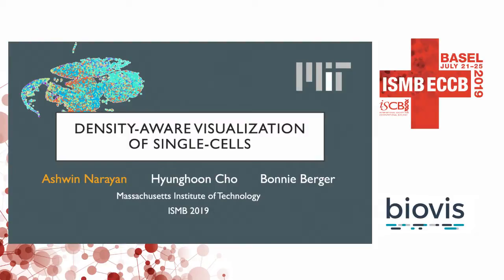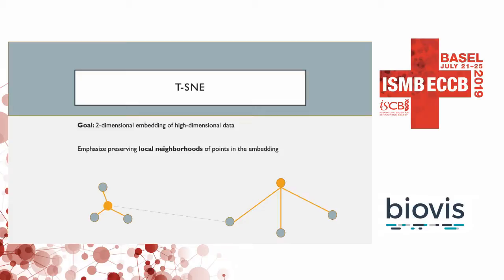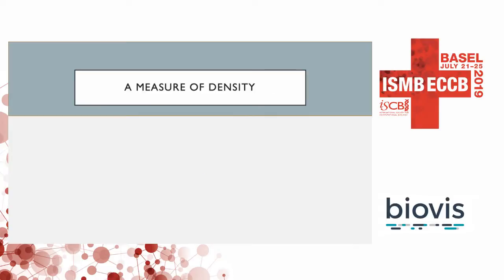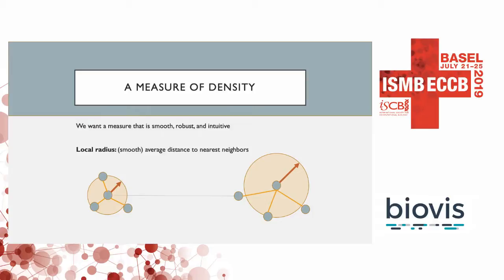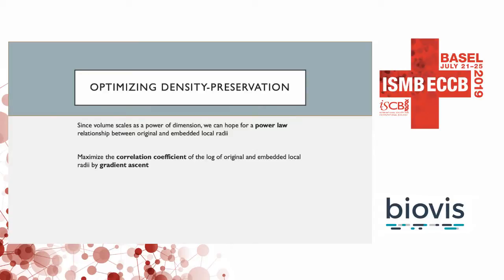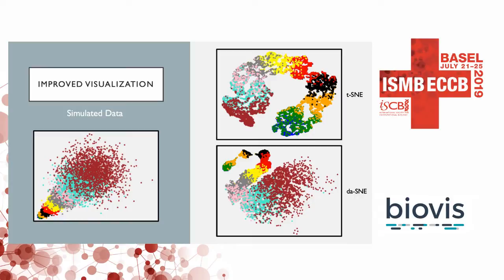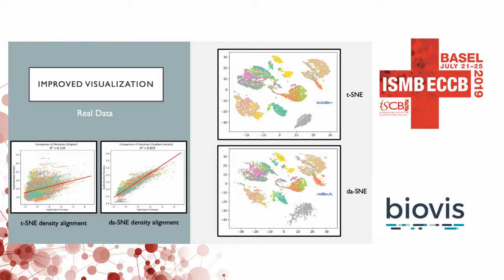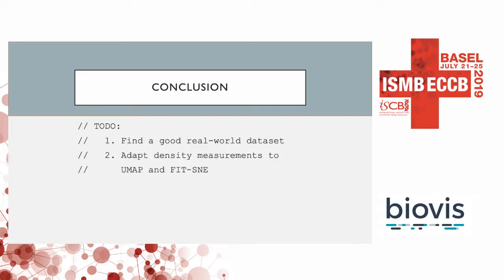Density-preserving visualization of single-cells - Ashwin Narayan - BioVis - ISMB/ECCB 2019